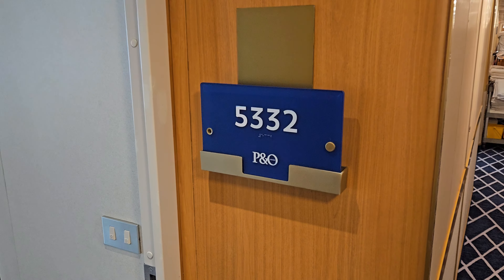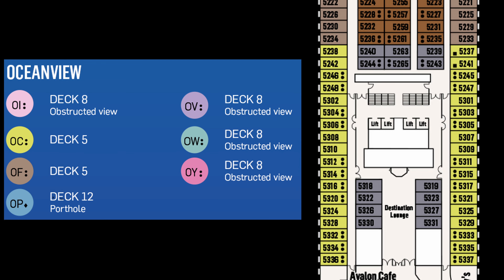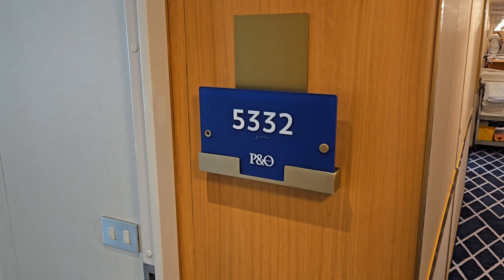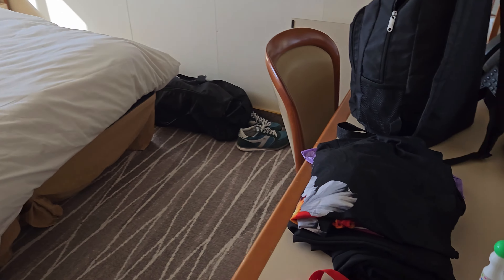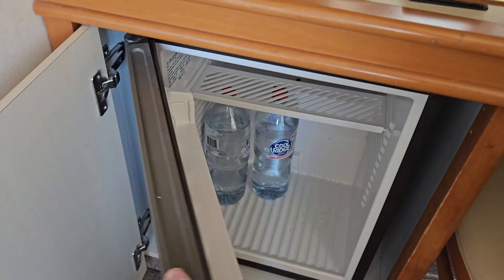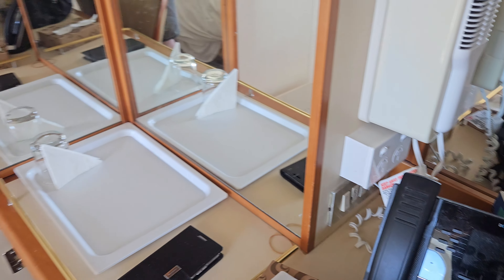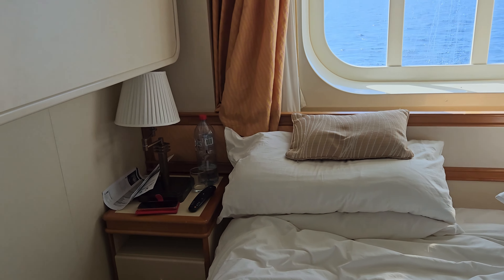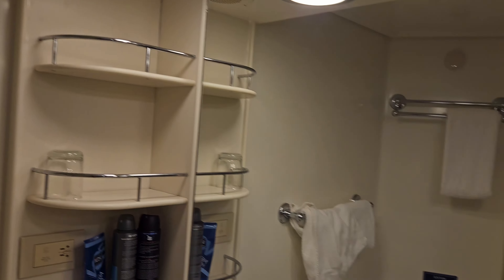Cabin Tour 5332 on the Pacific Encounter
In this video we have a Cabin Tour of Cabin 5332 On the P&O Australia Pacific Encounter.

Linktr.ee/cruiseyseadays

Chapters:
Intro 00:00
Things to know about the Cabin 00:10
The Cabin Tour 00:29